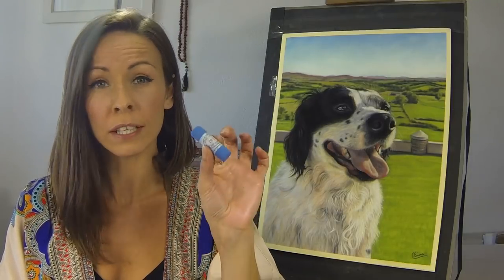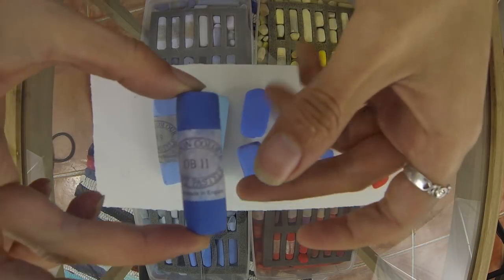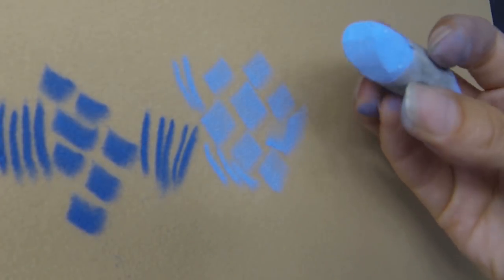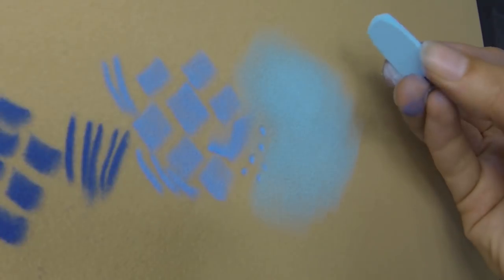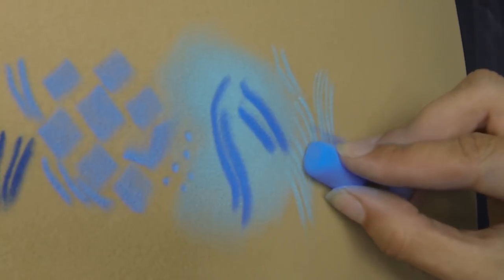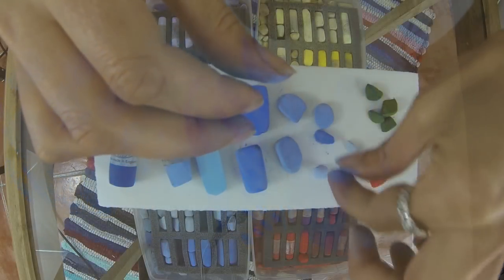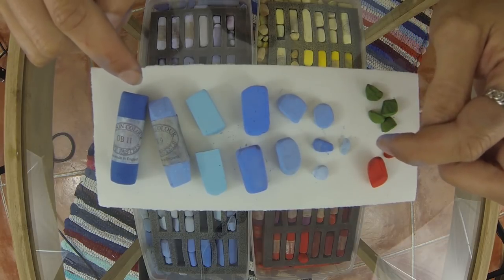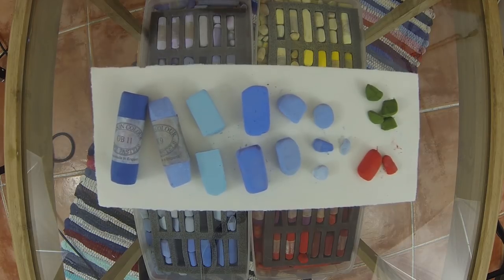How To Make Marks in Pastel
A short demo showing you how to use the big chunky pastel sticks right down to the smallest shard.